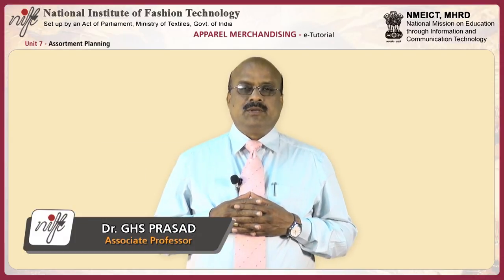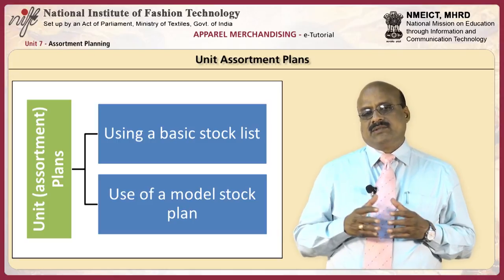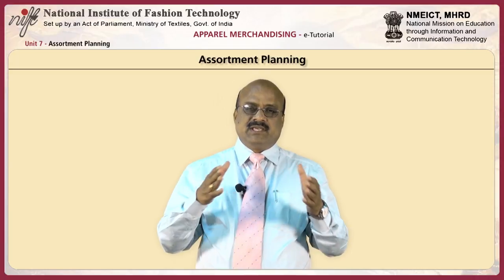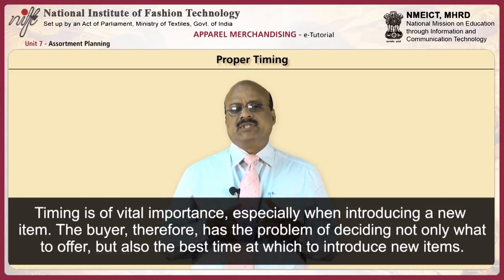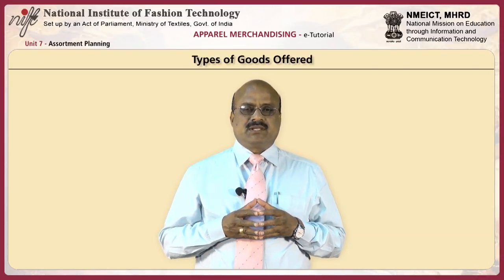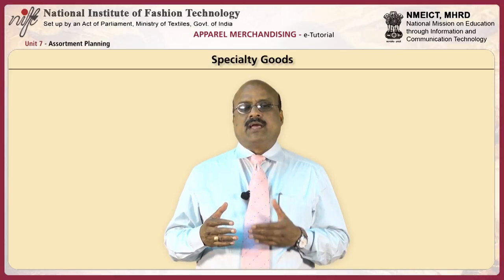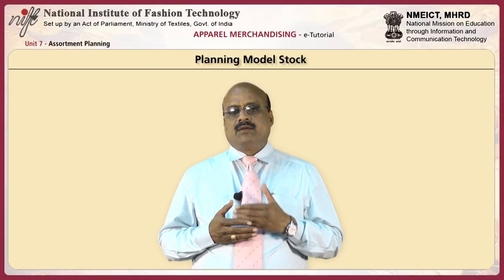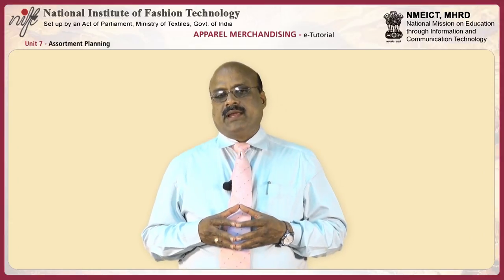Apparel merchandising: assortment planning-1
Module Name: Apparel merchandising: assortment planning-1